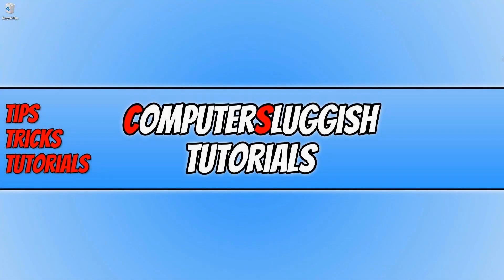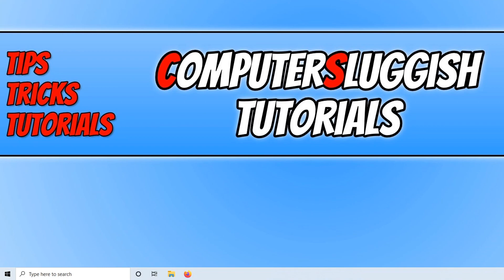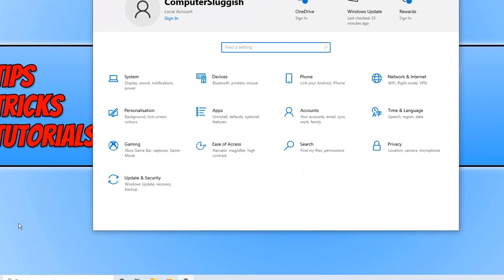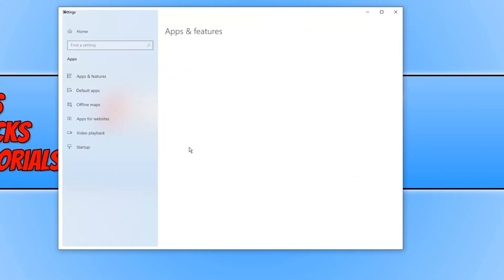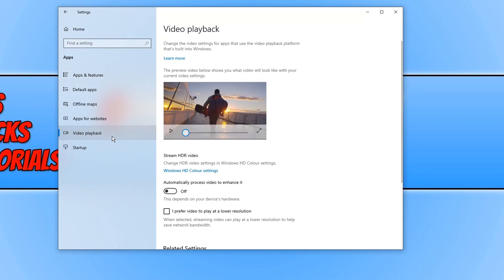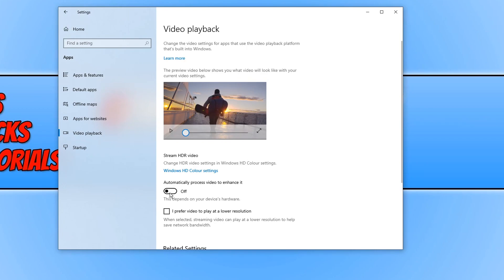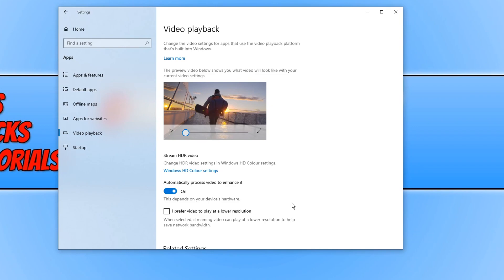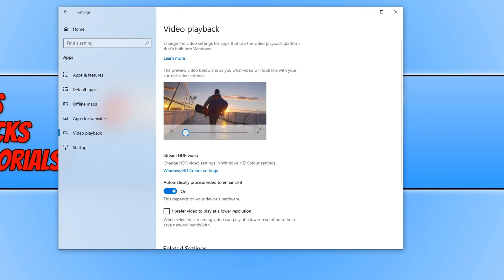How To Turn On Automatically Process Video To Enhance It In Windows 10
In this Windows 10 tutorial, I will be showing you how to turn on the option for Automatically Process Video To Enhance It. Windows 10 has a built in video platform which is used by several apps, and you can now easily change the video playback settings. By following this tutorial you can enable the setting which will automatically process videos to enhance them on your PC or laptop.

Please note this will depend on your systems hardware.